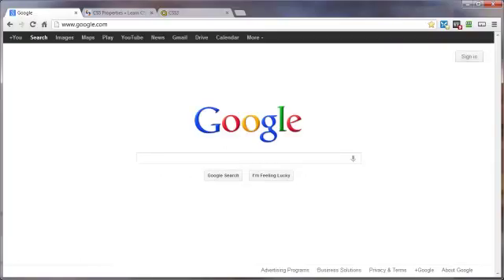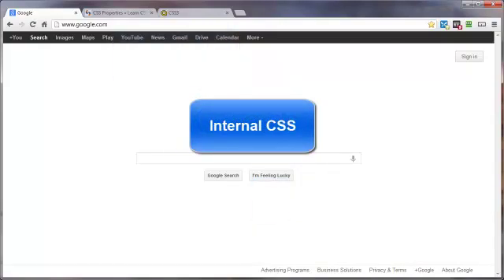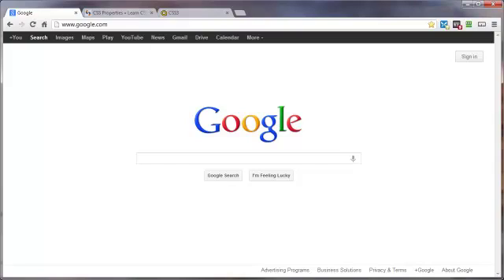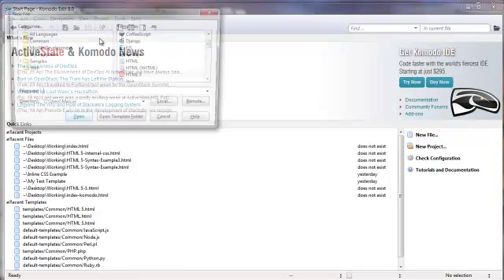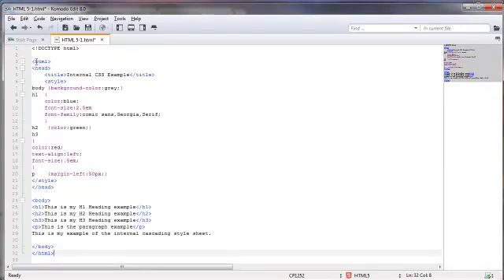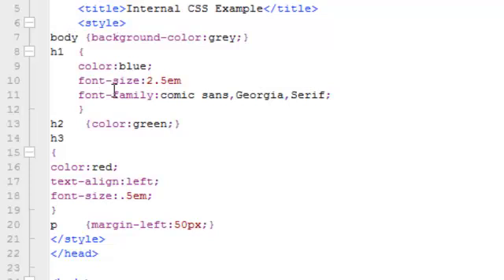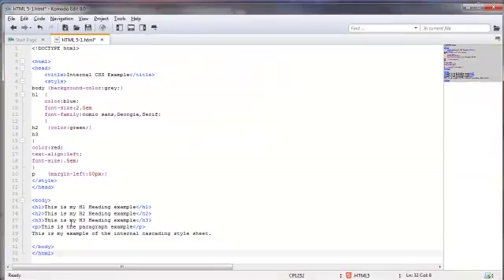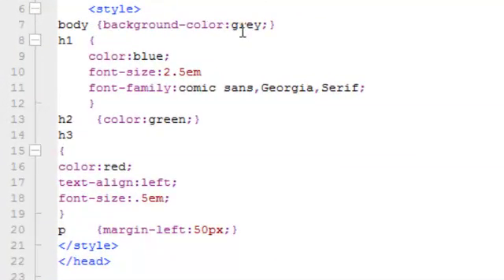vid04 internal css